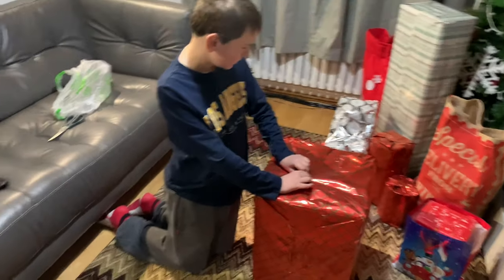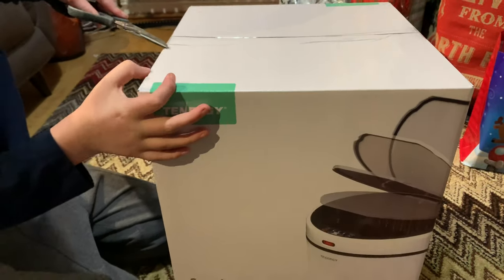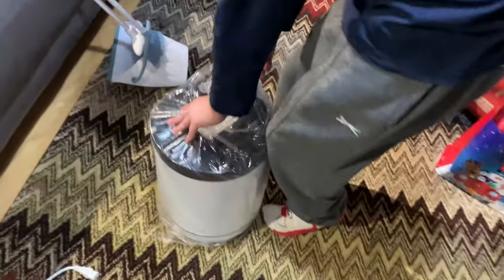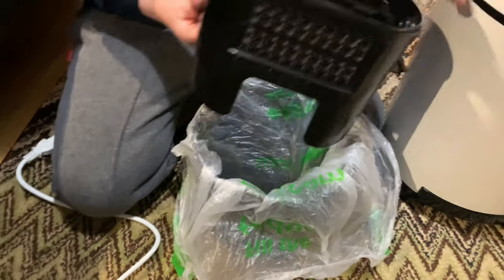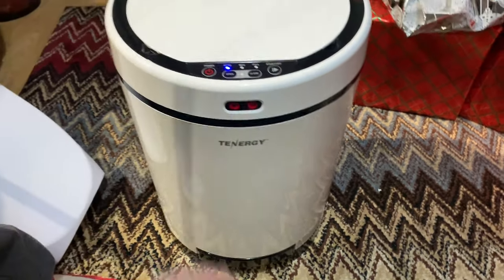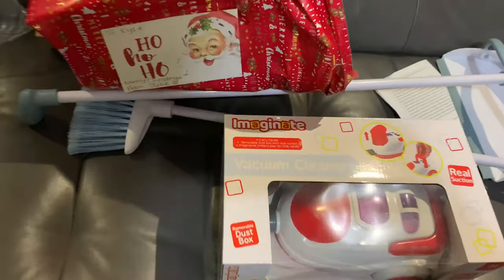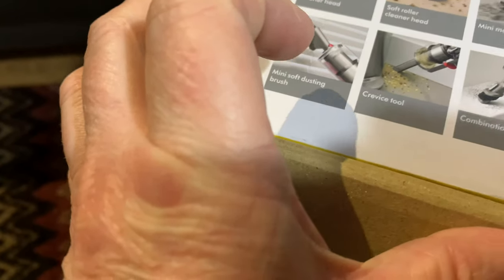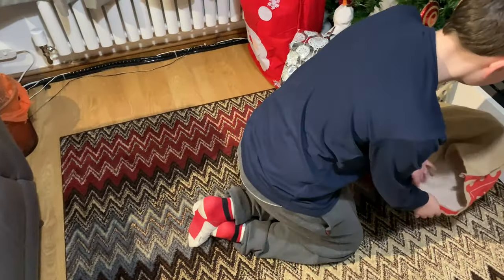Vacuum mad 8’s Christmas Day Unboxing (May Have A new Vacuum) 😆😆😆